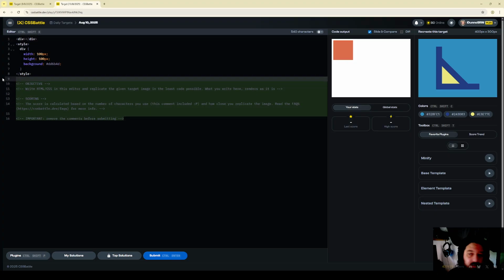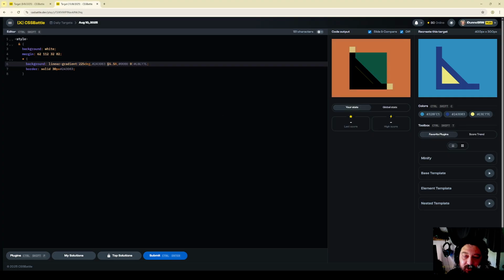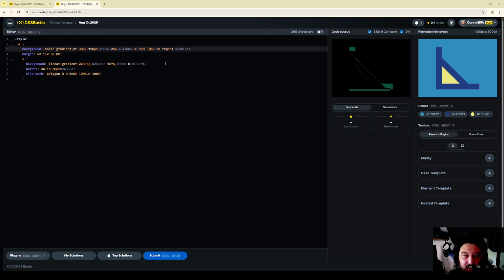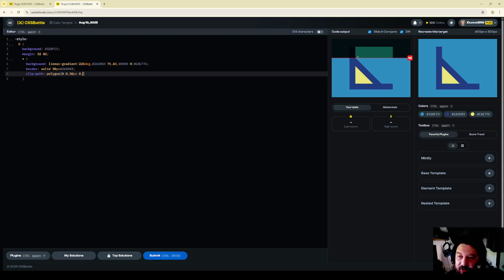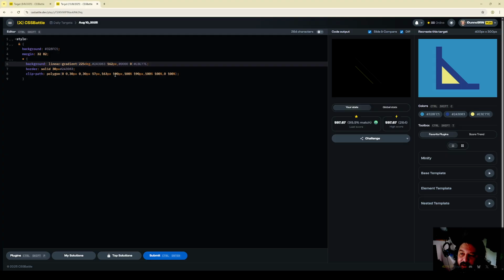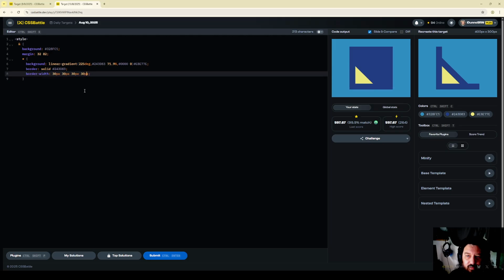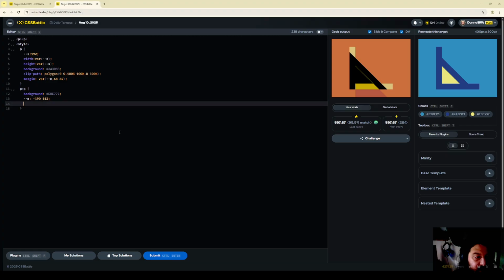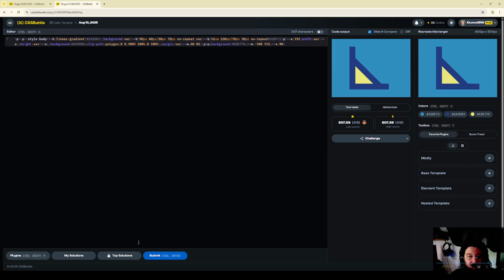CSS Battle 2025-08-10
Today's CSS battle - I got caught up by triangles!